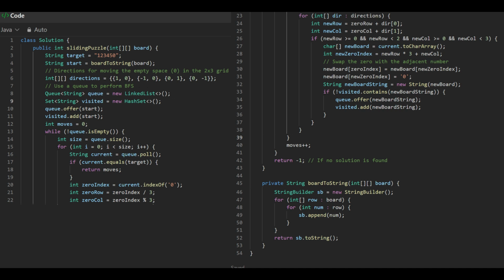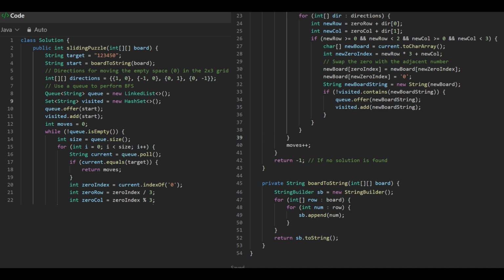773 Sliding Puzzle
773 Sliding Puzzle. This Java code uses the Breadth-First Search (BFS) algorithm.
BFS is suitable for this problem because it explores all possible states level by level, ensuring that we find the shortest path to the solution.
 We'll represent each board state as a string for easy comparison and use a queue to explore each state.
Explanation:
1. State Representation: Each board state is represented as a string. For example, the board [[1,2,3],[4,0,5]] is represented as "123405".

2. BFS Initialization: We initialize the BFS with the starting board state. We also maintain a set of visited states to avoid processing the same state multiple times.

3. Exploring Moves: For each state, we find the position of 0 and try to move it in all four possible directions (up, down, left, right). If the move is valid, we generate a new board state and add it to the queue if it hasn't been visited.

4. Checking for Solution: If we reach the target state "123450", we return the number of moves taken. If the queue is exhausted without finding the solution, we return -1.